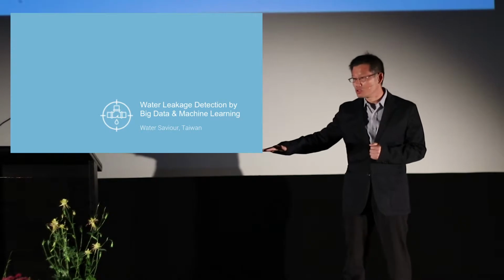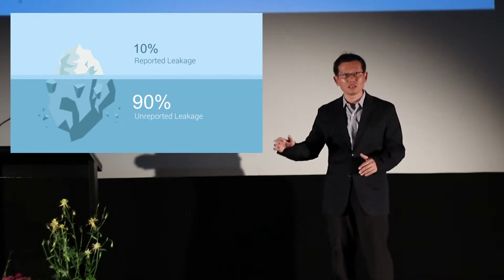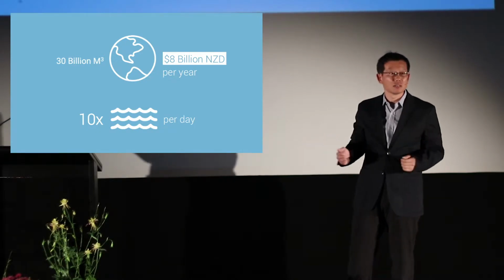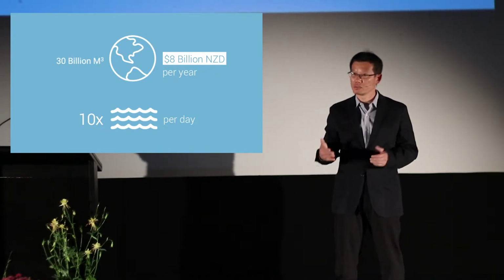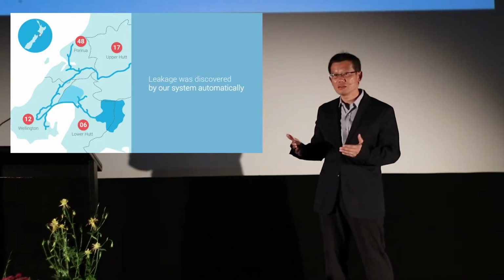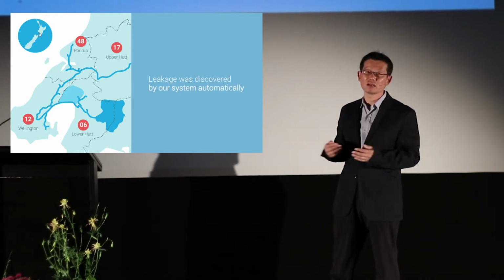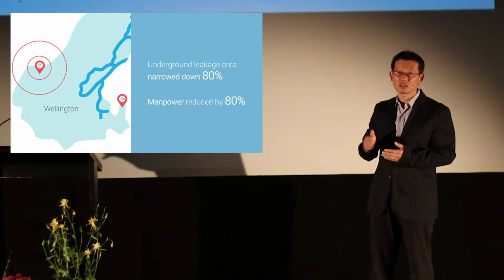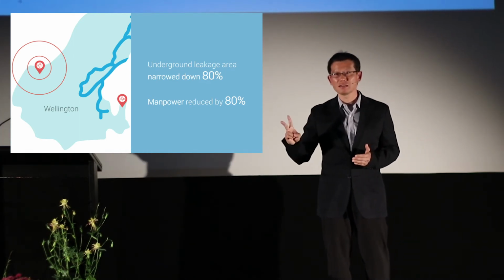Water Saviour | Taiwan Water Corporation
Pitcher: Jaoshyan Chen

Water Leakage Detection By Big Data & Machine Learning

With previous, well-received experience in Taiwan working with local water utilities to conduct system trials, Water Saviour is working with NZ public sector agencies to discover their most important challenges when it comes to water efficiency.

With a limited capability to detect and repair water leakages efficiently and effectively, governments are turning to Water Saviour who are working with big data and machine learning technologies to detect and report water leakages on pipelines automatically, efficiently and accurately.

Their solution will reduce water loss, cost of labour and improve repair times in order to save water – a worldwide problem.